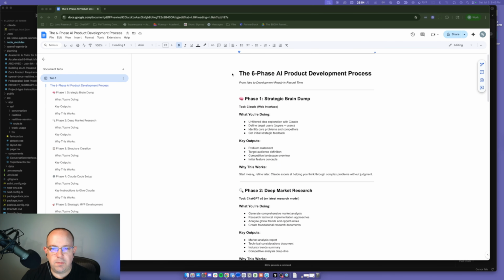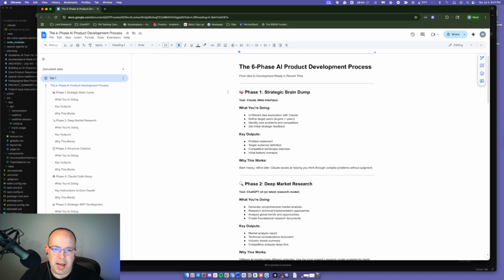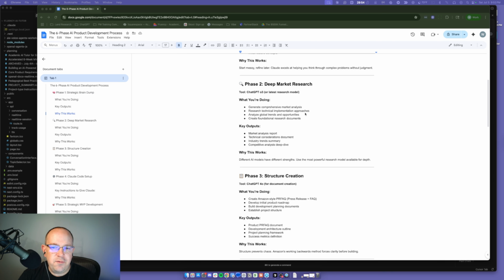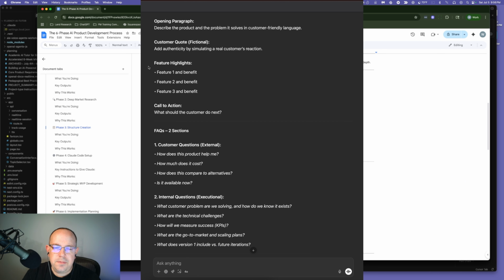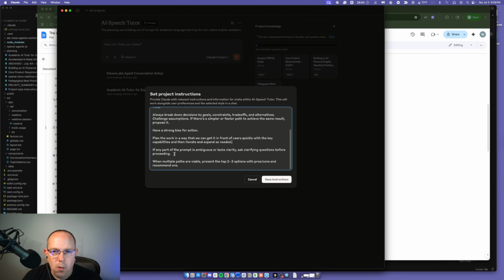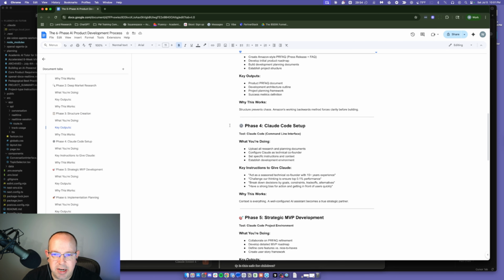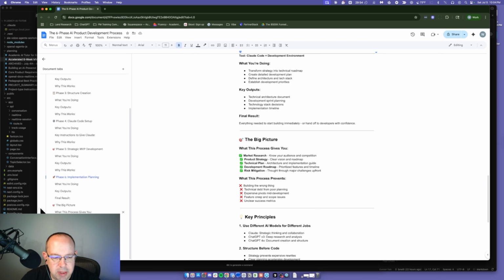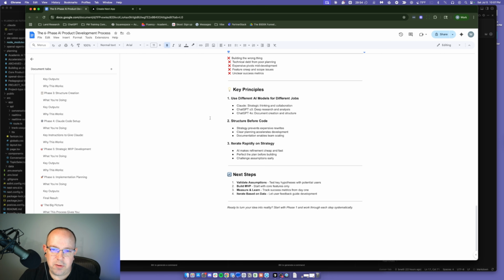How to Escape AI No-Code Death Spirals: my 6-Step Product Development Process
If you're tired of getting stuck in AI no-code rabbit holes while watching everyone else actually launch their products, this video is for you.

I'll walk you through my exact 6-step process for using AI to create professional development plans, not just prototypes. This is how I went from a random app idea to a complete technical roadmap, business strategy, and implementation plan.

🎯 WHAT YOU'LL LEARN:
- How to use different AI models for different strengths
- My step-by-step process from idea to development-ready
- The exact prompts and tools I use at each phase
- How to avoid common AI pitfalls that waste time

💭 What project are you going to try this process on? Drop it in the comments - I read every one and often reply with specific suggestions.